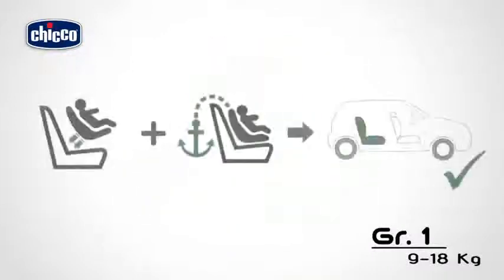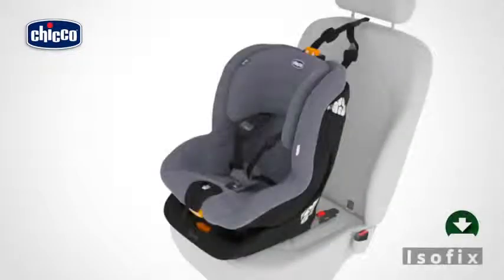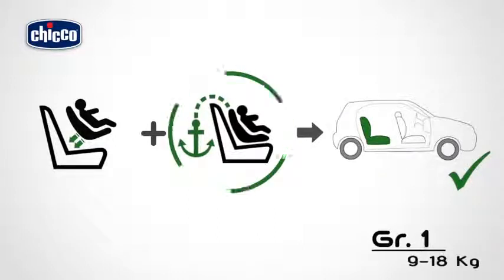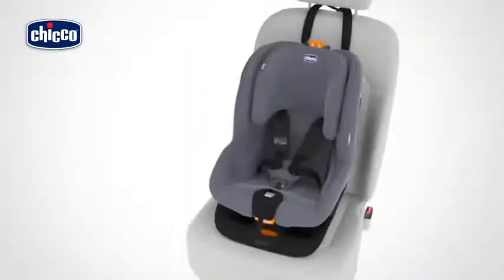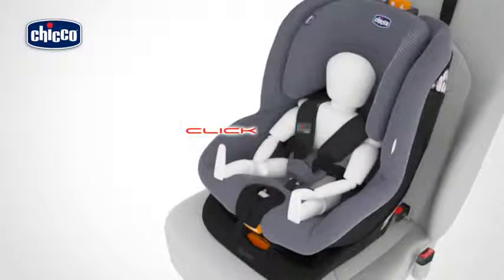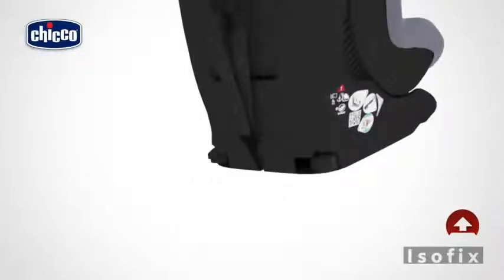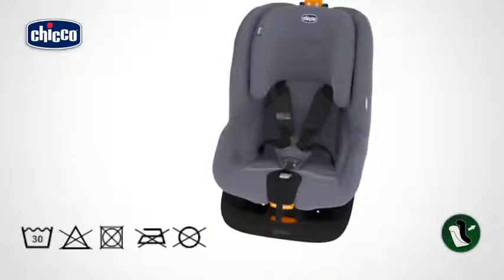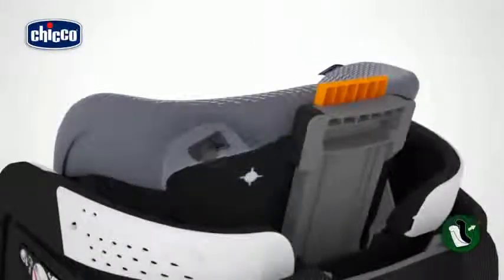Κάθισμα αυτοκινήτου Chicco Oasys 1 isofix group 9 18 kg video εγκατάστασης